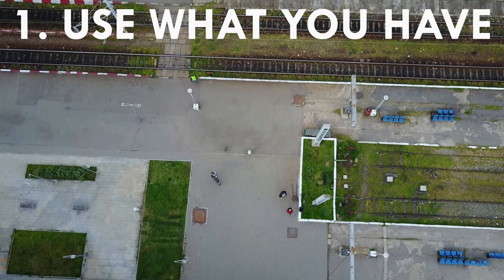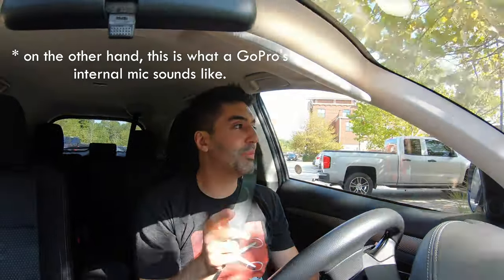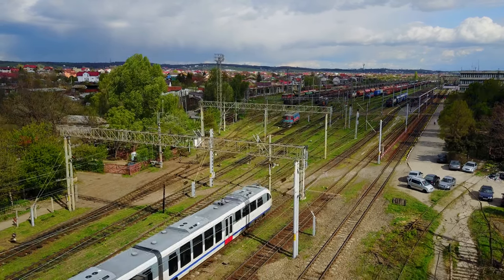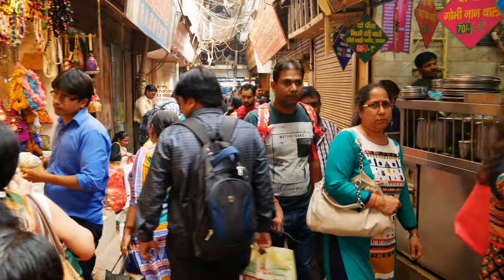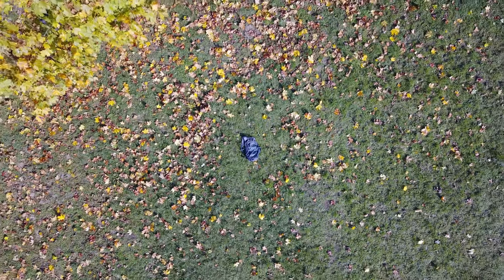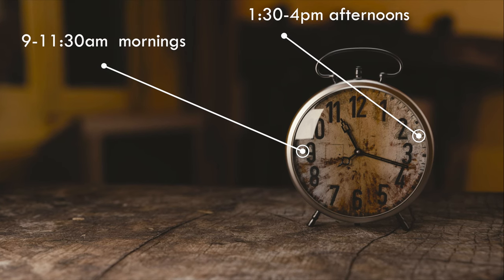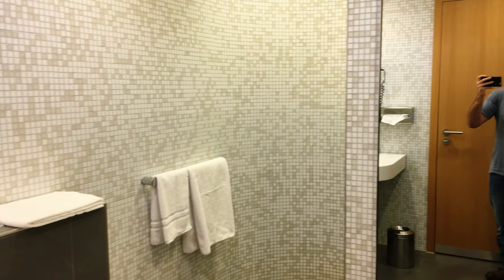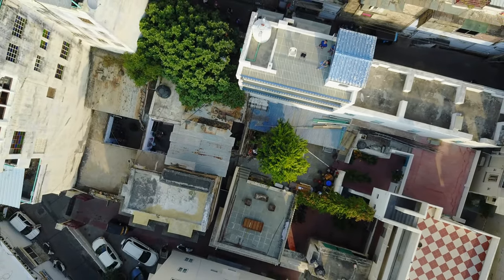Where To Travel Vlog? Shooting Videos On The Road!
Not having a set place to film can often be a good thing.

Gear Shown In Video ►
GoPro HERO 7 Black
Anlasser Mic Mount For GoPro
Rode VideoMicro
JOBY GorillaPod Focus
Aputure AL-M9 Amaran Light
Panasonic LUMIX G85
Samson MK-10 Mic Boom Stand